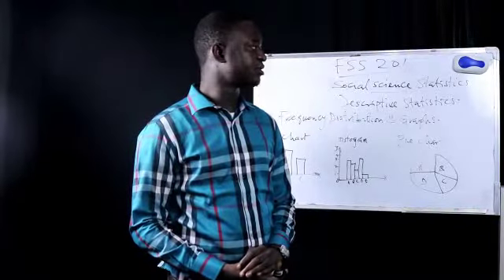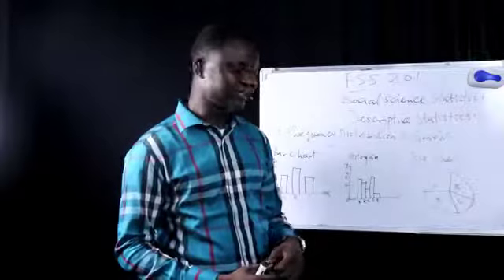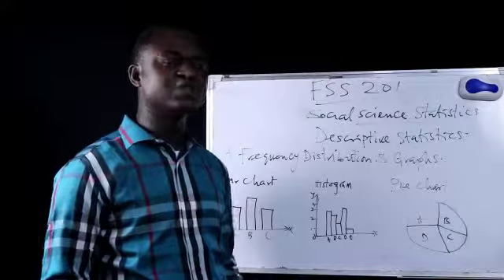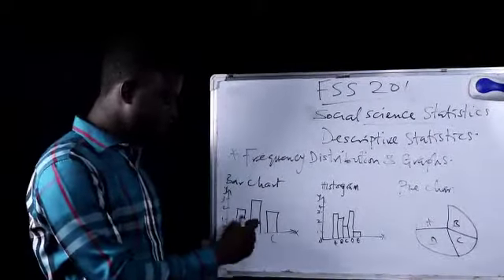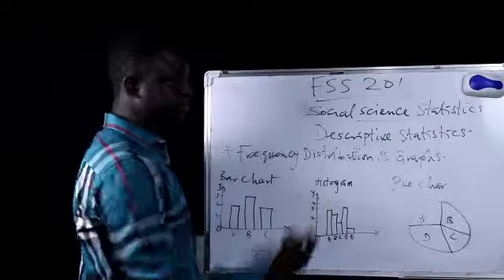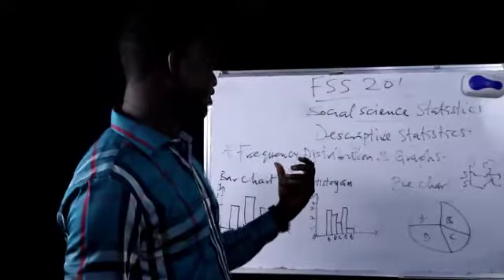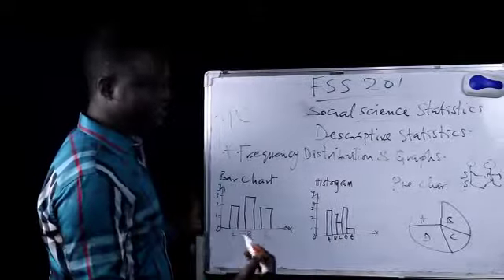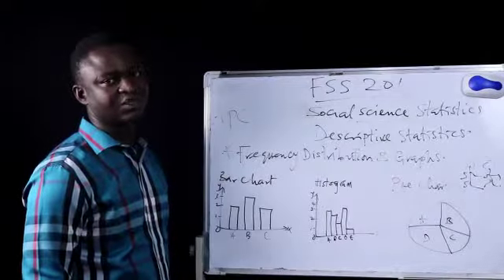FSS 201 Descriptive Statistics 2